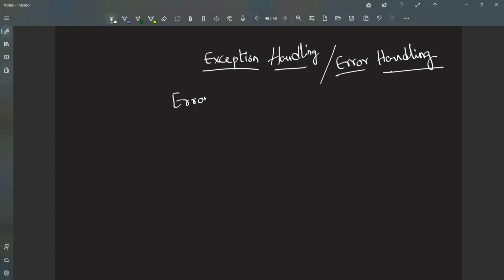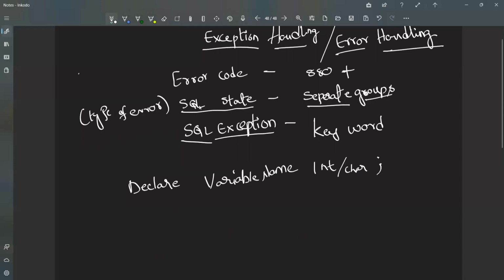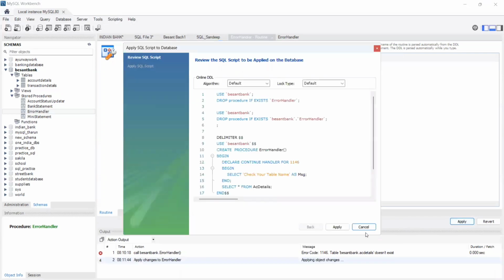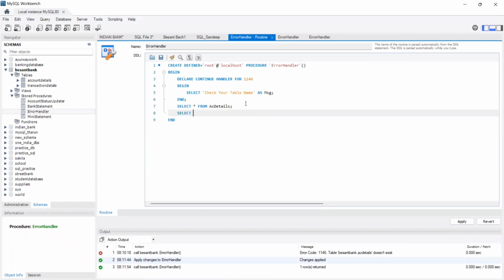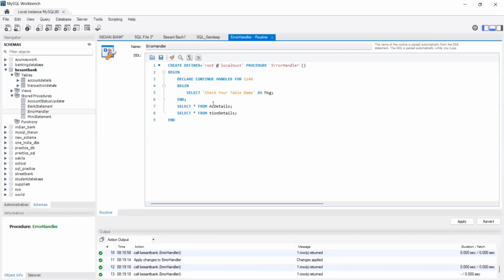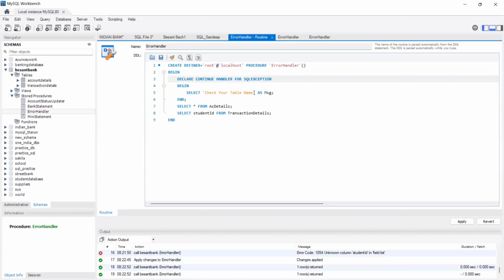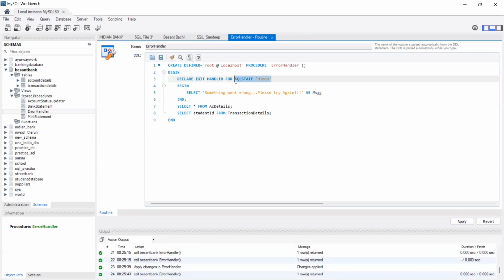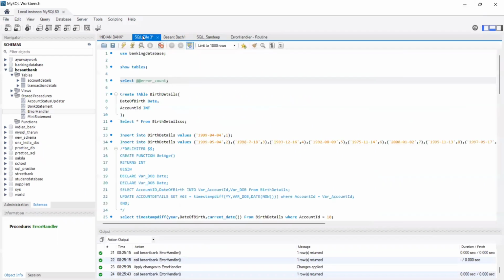Error Handling in SQL : Error Codes, SQL States & SQL Exceptions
In this comprehensive video, we'll delve into SQL error handling, exploring error codes, SQL states, and exceptions. You'll learn:

- Understanding SQL error handling concepts
- Error codes (SQLCODE, SQLSTATE)
- SQL states (5-digit codes, error categories)
- Exception handling (TRY-CATCH blocks)
- Raising custom errors (RAISE EXCEPTION)
- Handling errors in stored procedures and functions

Real-World Examples:

- Handling duplicate key errors
- Managing connection errors
- Catching division-by-zero errors
- Creating custom error messages

Key Takeaways:

- Understand SQL error handling fundamentals
- Learn to interpret error codes and SQL states
- Develop skills in writing robust exception-handling code
- Improve database reliability and security